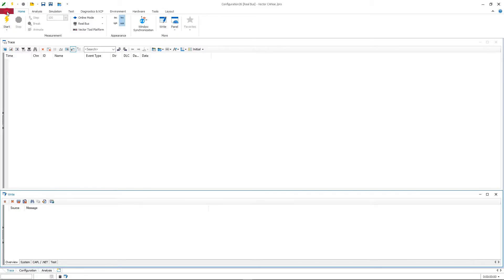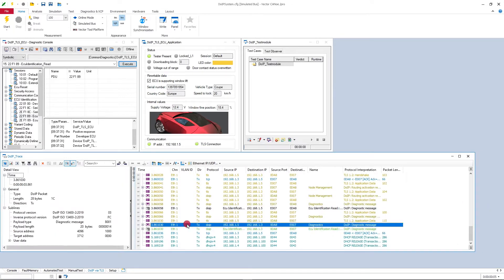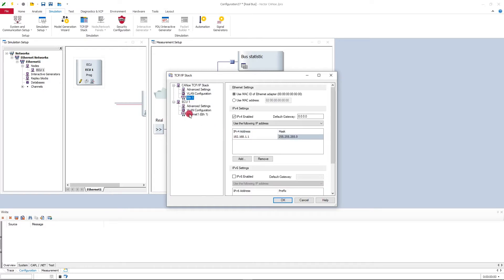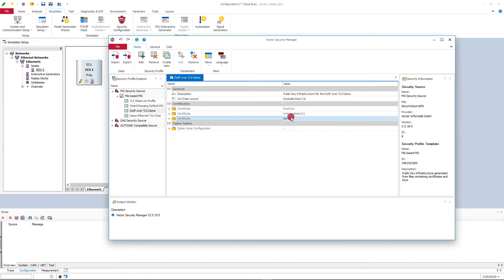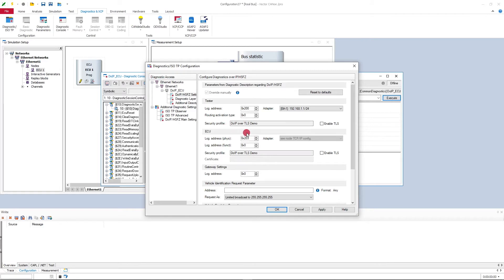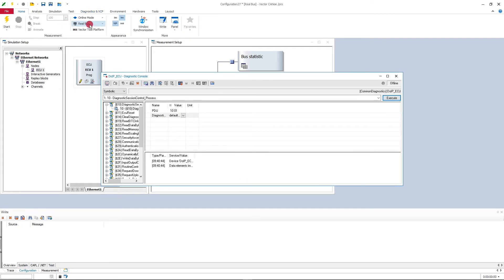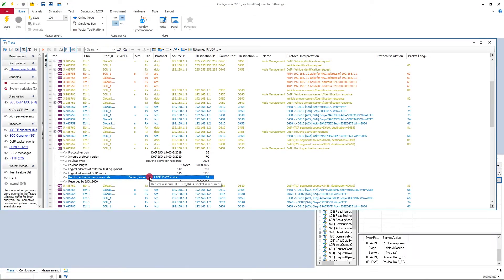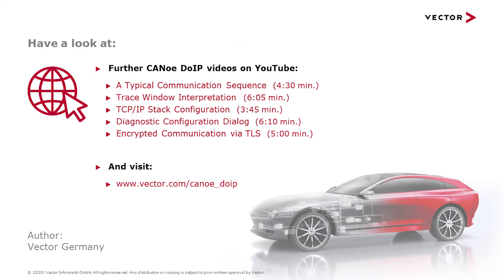DoIP over IP with CANoe (part 6/6): Configuration of DoIP over TLS in CANoe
Learn about how to configure Diagnostics over IP (DoIP) over Transport Layer Security (TLS) communication with CANoe:

-  DoIP system demo in CANoe (00:16)
- Setup of a CANoe configuration from scratch (01:43)
- TCP/IP configuration (01:57)
- Security configuration: assignment of the security profile (02:29)
- Certificate chain in Security Manager (02:59)
- Using the Diagnostic Console for encrypted DoIP communication (5:30)